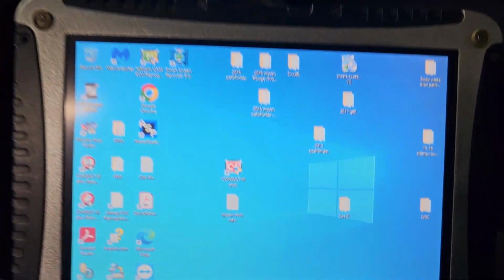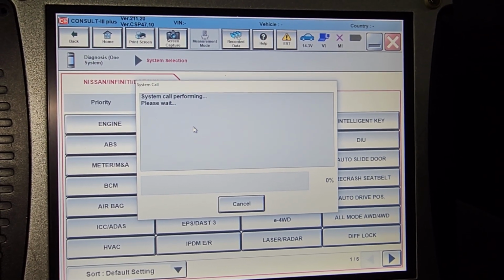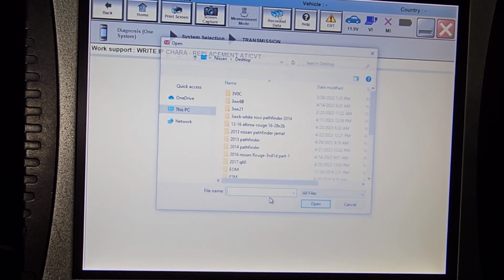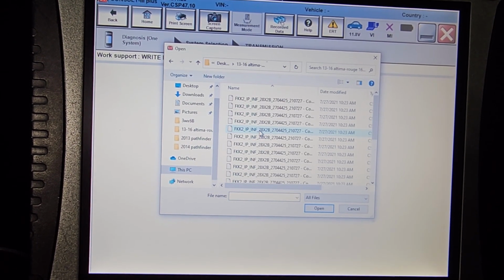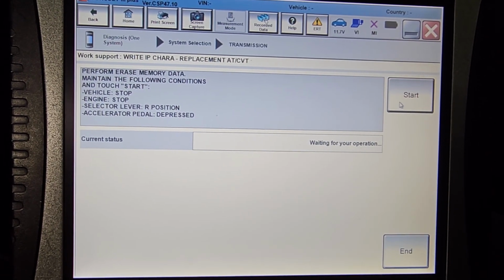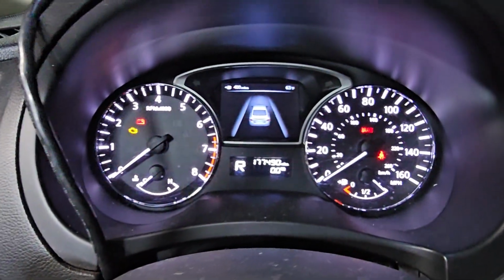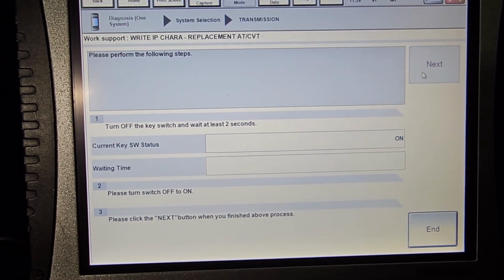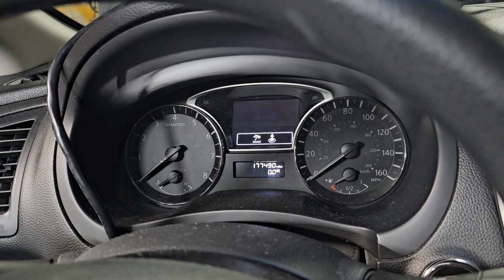How To Fix A Judder Code On 2013/2016 Nissan Altima P17F0 and P17F1